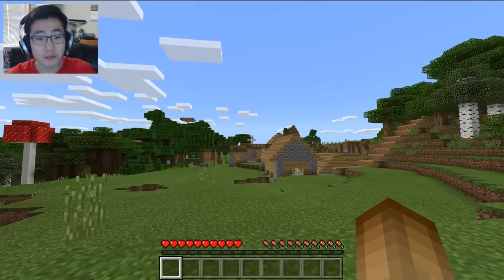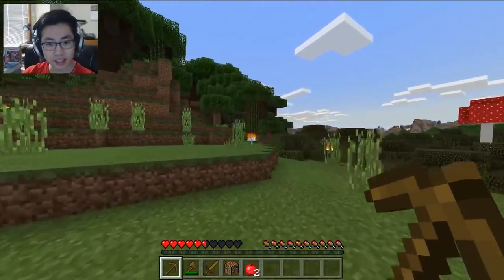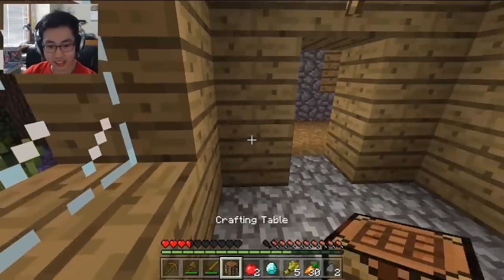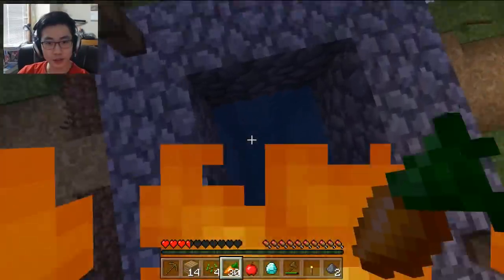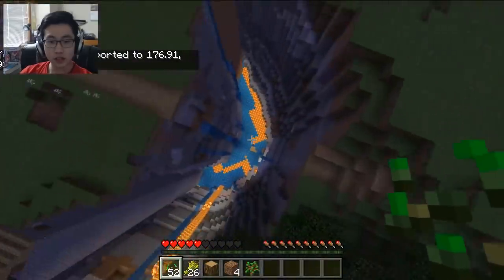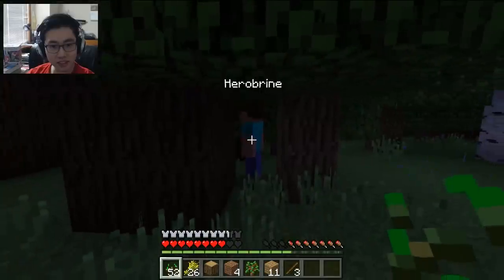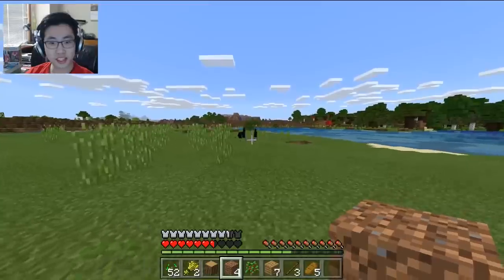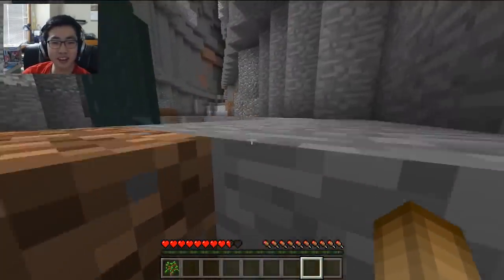I found HEROBRINE in Minecraft! (Realms SMP S3 Ep.10)